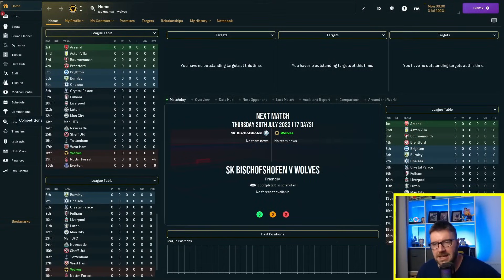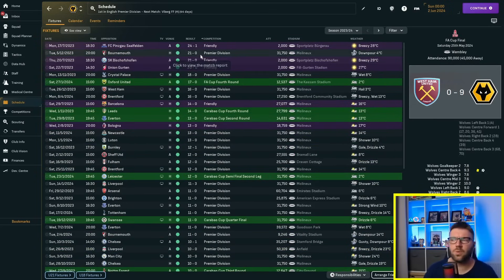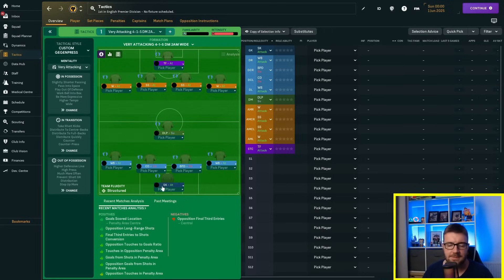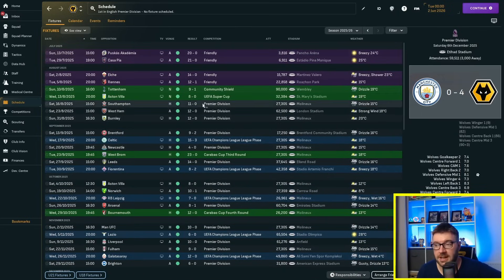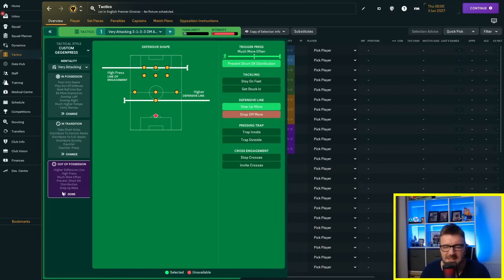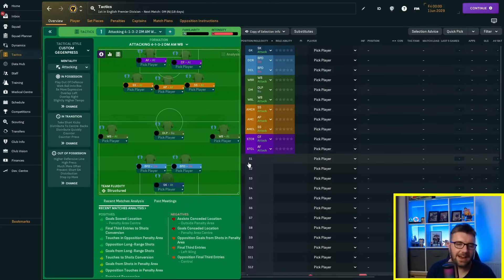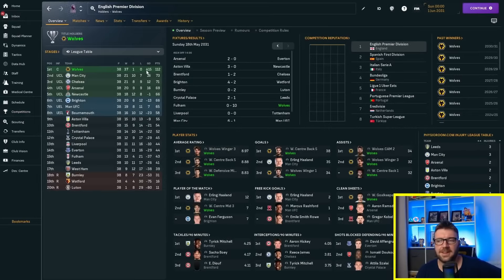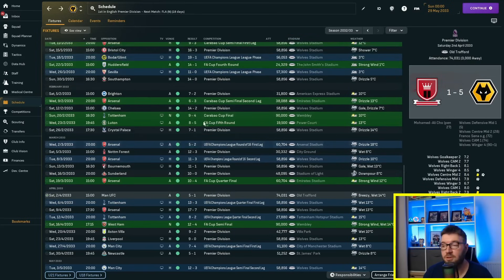Can We Score 500 League Goals in a SINGLE Season | FM24 Experiment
In this Football Manager 2024 Experiment, we set ourselves a challenge! We have the Perfect Squad, and the goal is to score 500 league goals in a single season. We have 10 years to do it, can we? Well let's find out shall we?